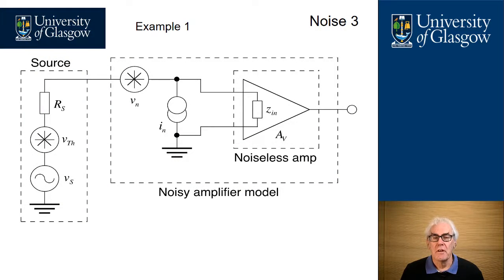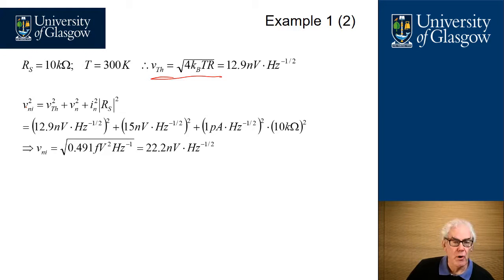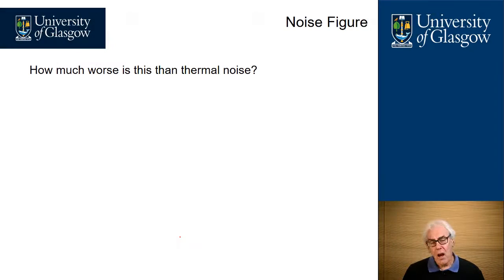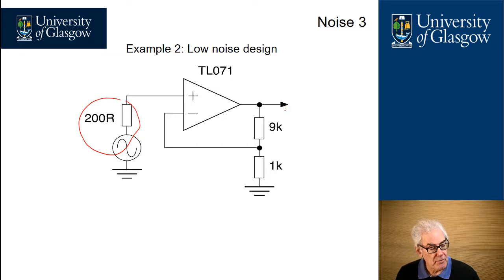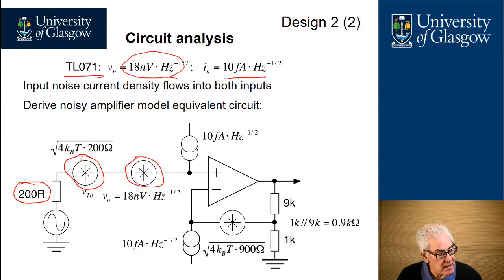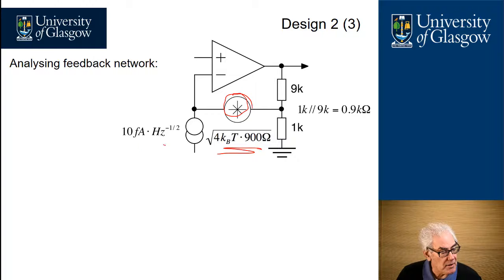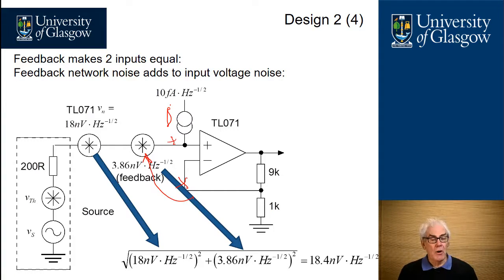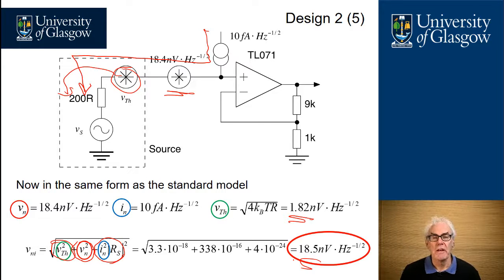ESD_Lecture 11 1 1280x720 CC En